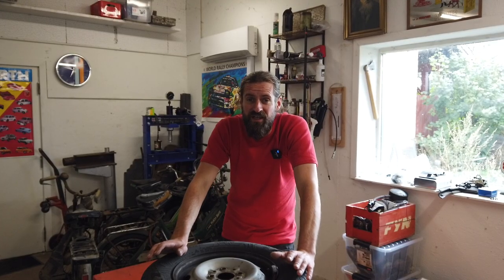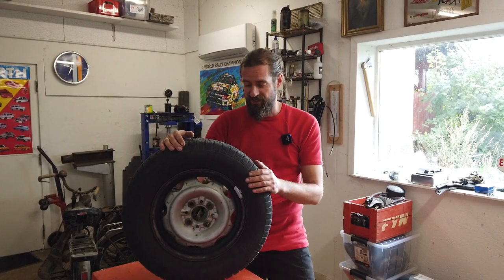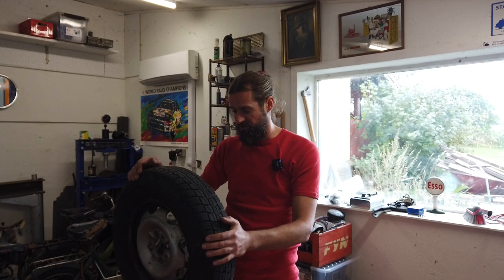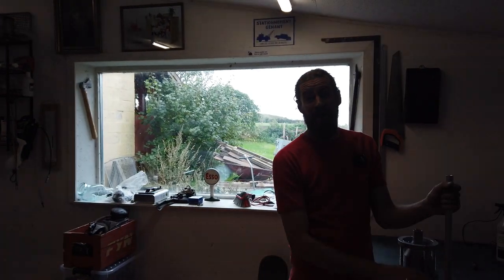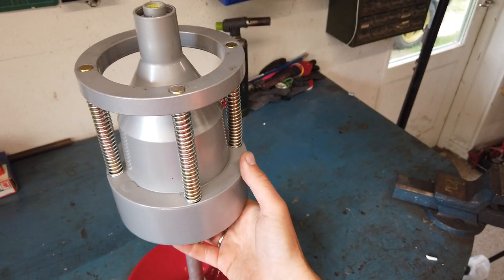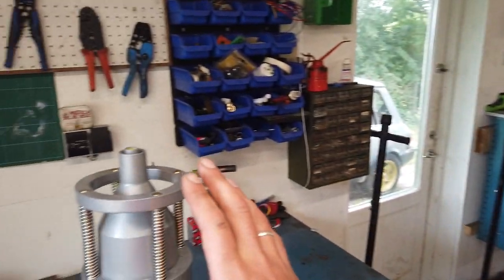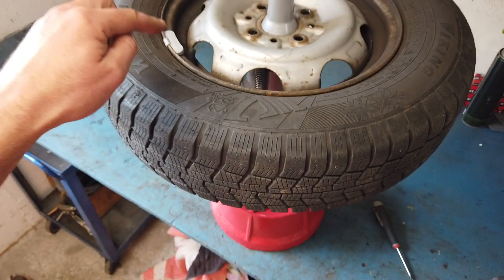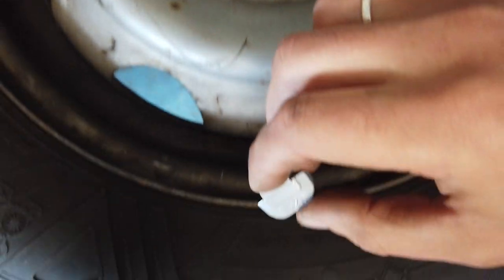DIY Wheel balance. The art of balancing a life with a Panda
In this video I try once again to balance the wheels and tires on my 1999 Fiat Panda 4x4!

I try out my latest tool... a Bubble balancer!

Will this bring peace to the cabin?